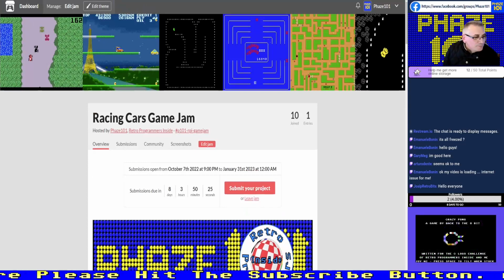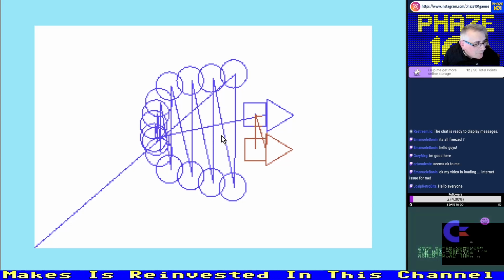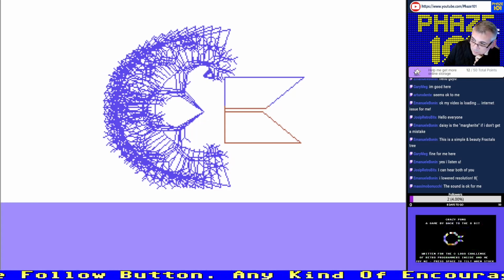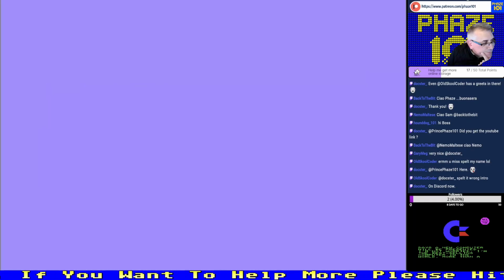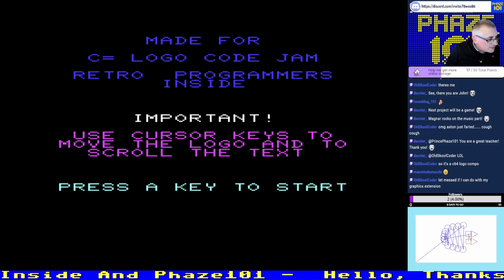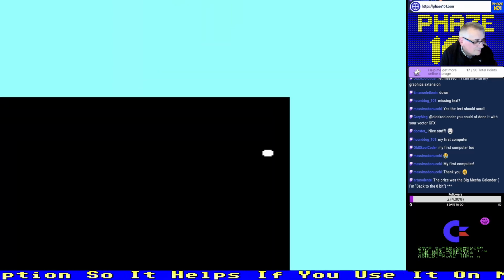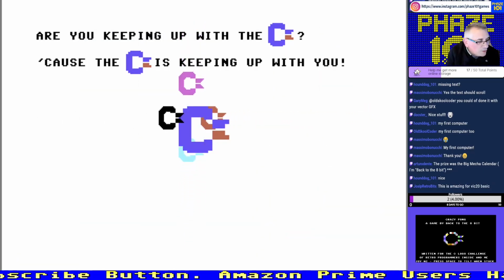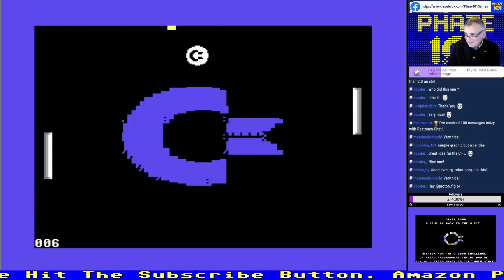Phaze101 and Retro Programmers Inside (RPI) Commodore Logo Challenge stream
Showing all the logo challenge organised by Retro Programmers Inside.

Big thanks go to Francesco Clementoni aka Arturo Dente for helping out on this stream.